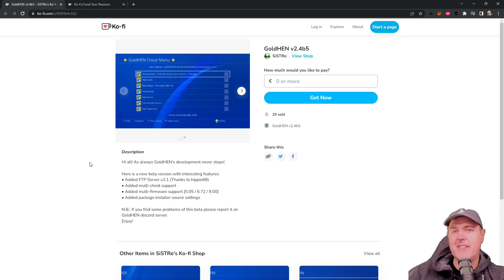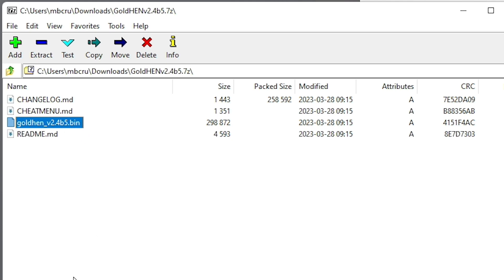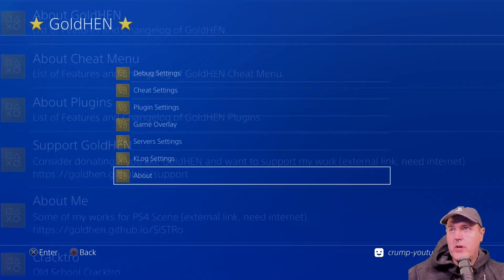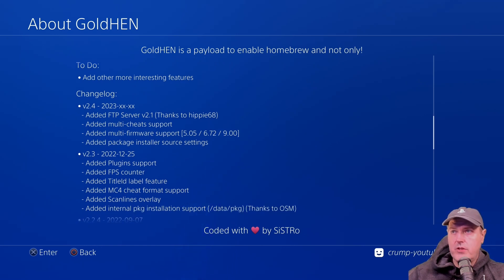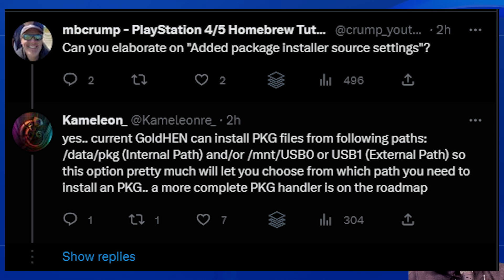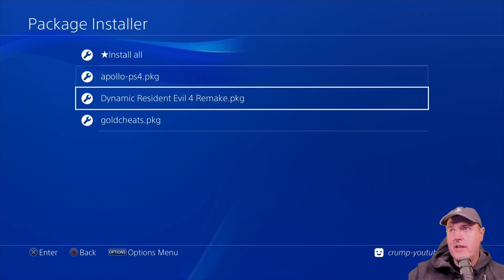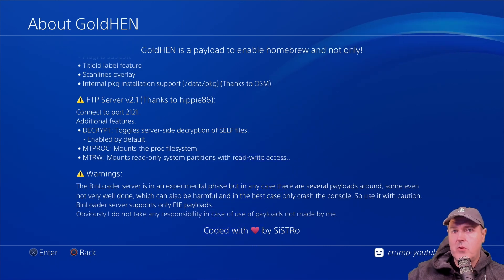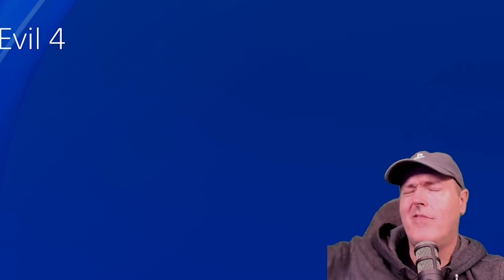GoldHEN v2.4b5 is OUT! What's New? Look inside!